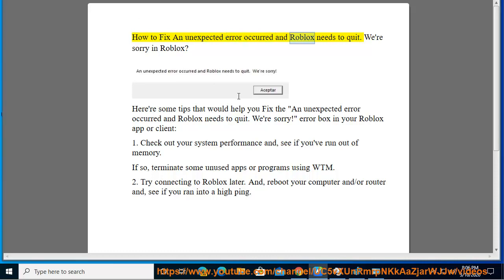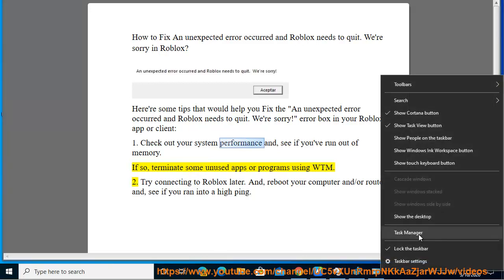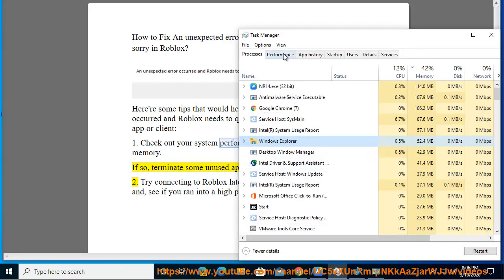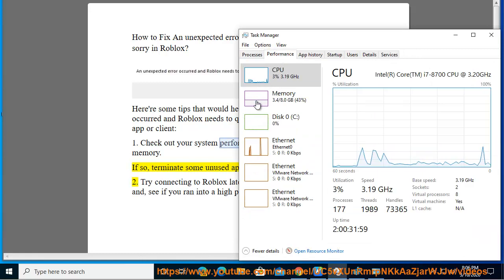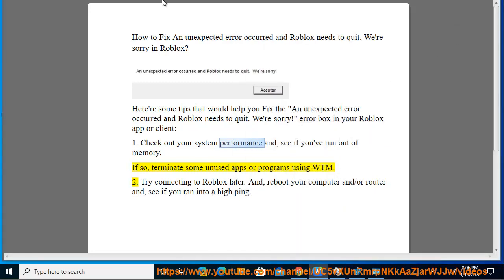Fix An unexpected error occurred & Roblox needs to quit. We're sorry in Roblox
Here's how to Fix An unexpected error occurred & Roblox needs to quit. We're sorry in Roblox. Learn more?

What's An unexpected error occurred 500 on Roblox
What's the "No server is available to handle this request" error on Roblox?